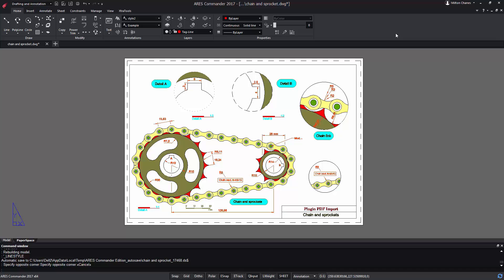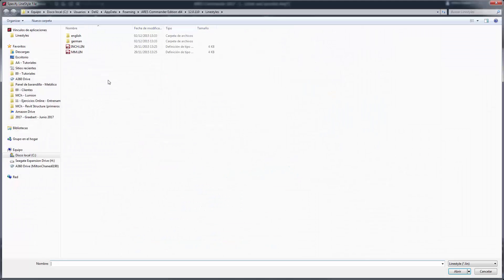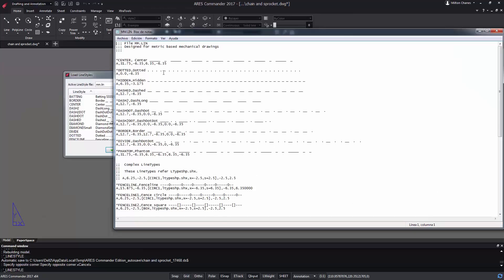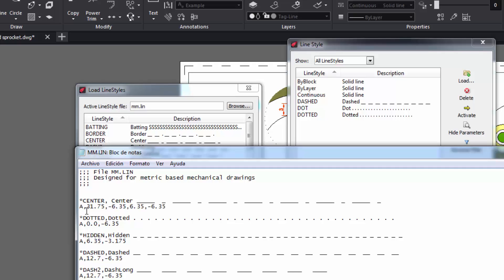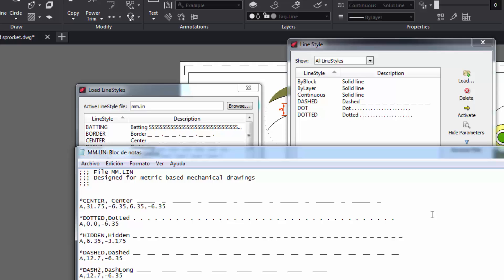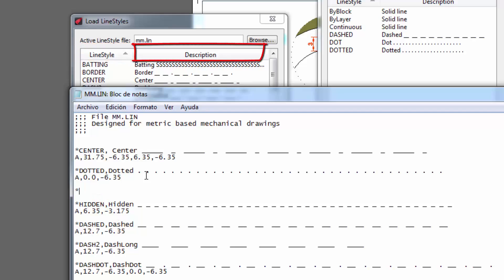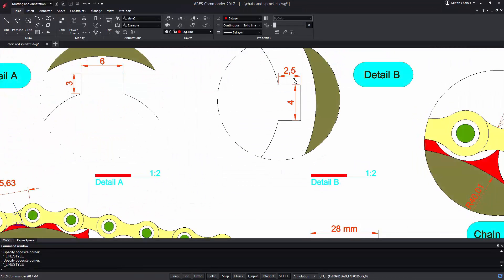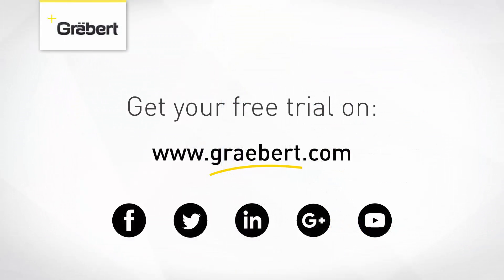Custom Linestyles | How to Edit .LIN Files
0:00  Create custom line styles in ARES Commander
0:16  “MAKELINESTYLE” command or .lin extension to create line styles
0:28  “LOAD LINESTYLES”
1:36  “GLOBAL SCALE” parameter
2:33  “DOTTED” linestyle
3:04  Create own style
4:14  “DOTPLUS” style
4:30  Assign & activate the thickness